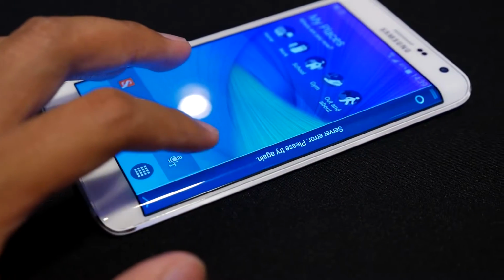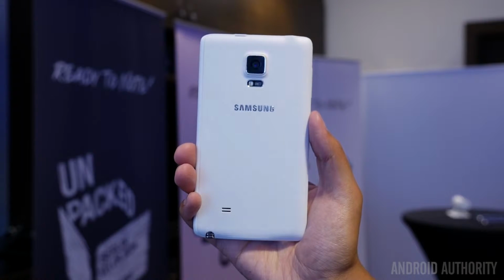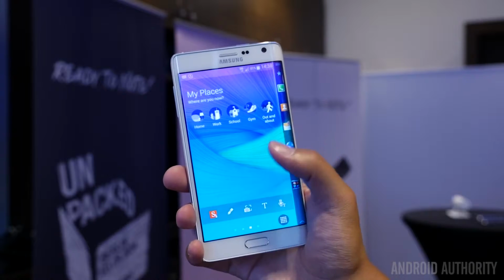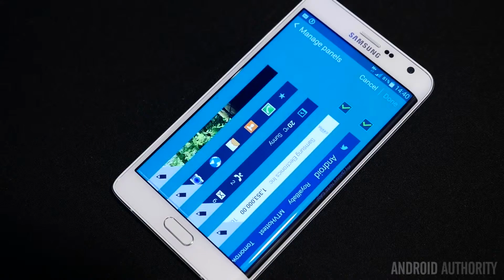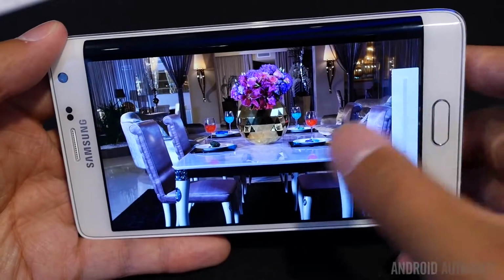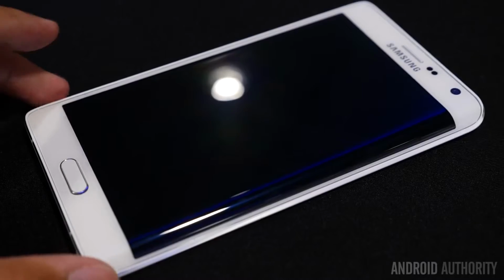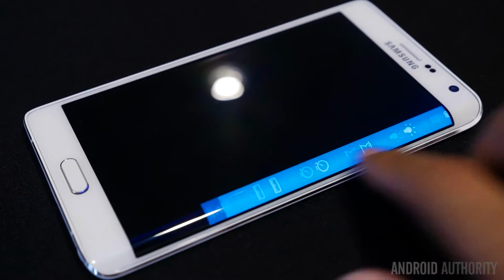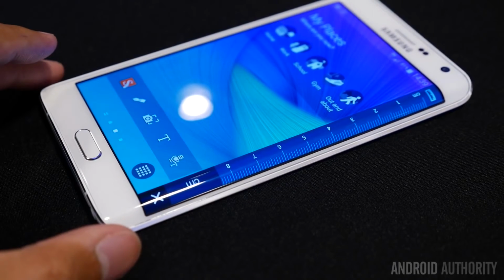Samsung Galaxy Note Edge First Look!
Samsung Galaxy Edge: A curved display on one side!